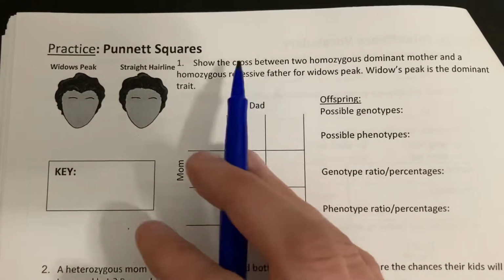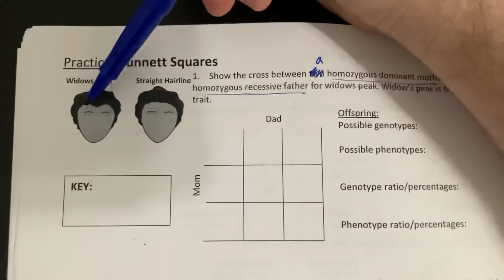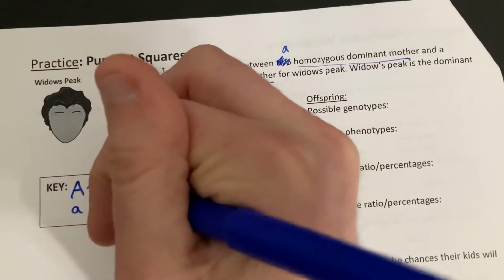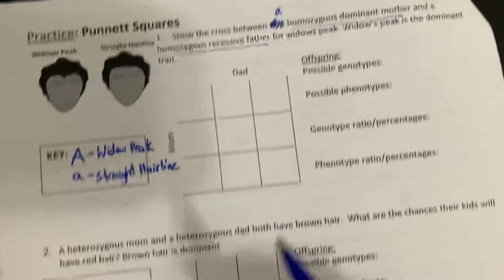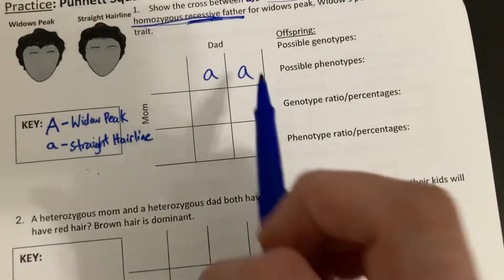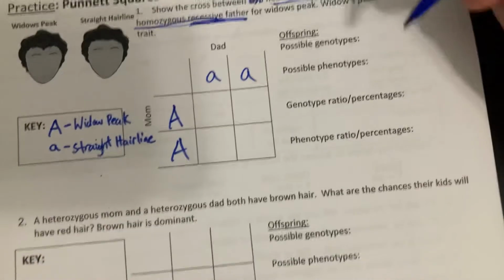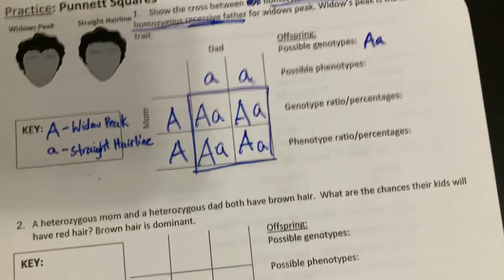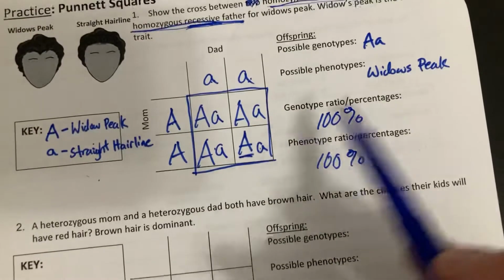Mr. Wolfe Biology - Punnett Square Problem #1